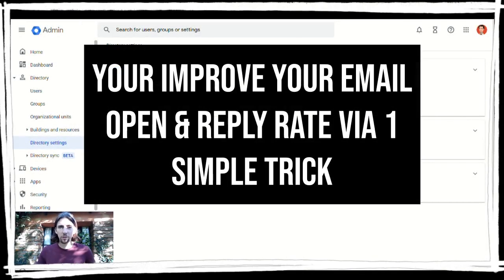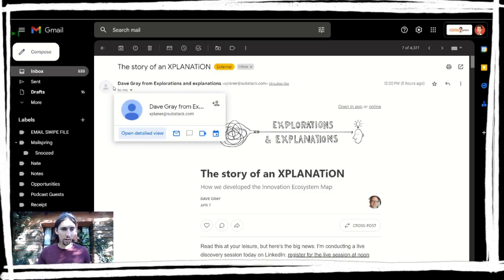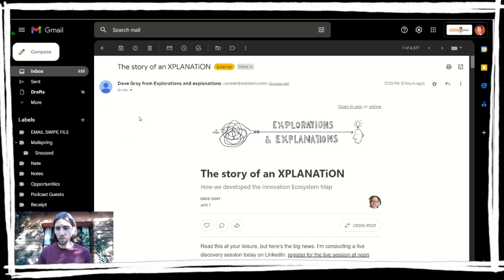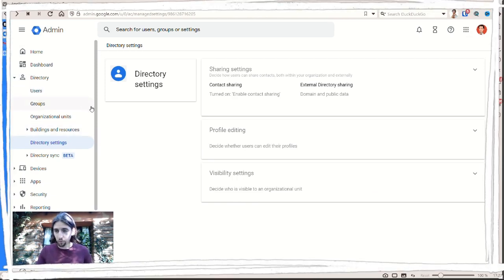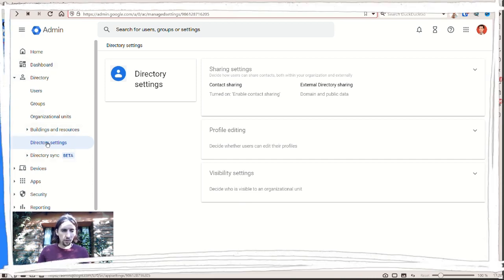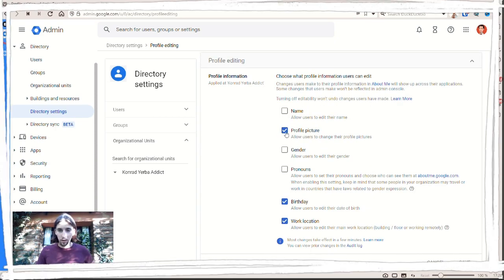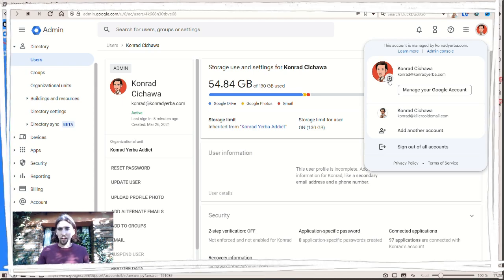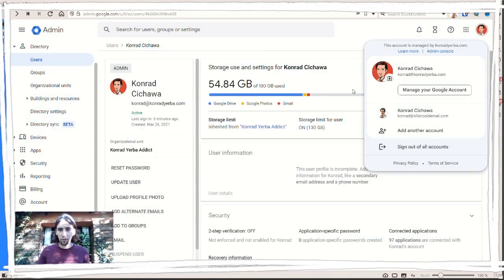Stand Out in the Email Inbox 📧: 1 Simple Trick to Boost Your Open & Reply Rates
Learn how to make your emails more impactful by adding a profile picture. In this video, we'll show you a simple step-by-step process to enable profile picture display and even use animated gifs for added visual interest. Elevate your email communication and make a memorable impression.

👉📖 Grab Your Free Copy of the Art of War of the Inbox

🙋‍♂️   MY STORY
If you're interested in learning about my story of how I went from backpacker to making $5,000+ each month and running my own biz, check out this interview with me

🔊 ABOUT THE QUEST FOR QUESTIONS PODCAST
🔥 Welcome to Quest For Questions Podcast, a video podcast where each week you get to join a conversation where I ask NOT SO common questions, to NOT SO common humans, in search of NOT SO common answers. Delivered to you by a  deeply closeted polish man

Voodoo Influence: voodoo-influence.ghost.io

💬  SUGGESTION?